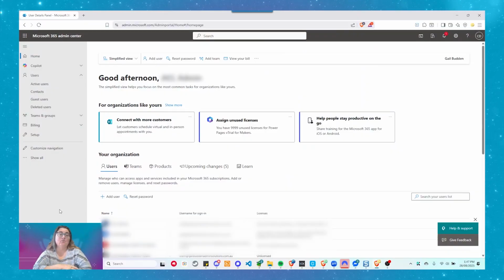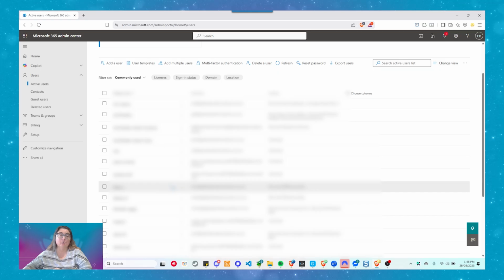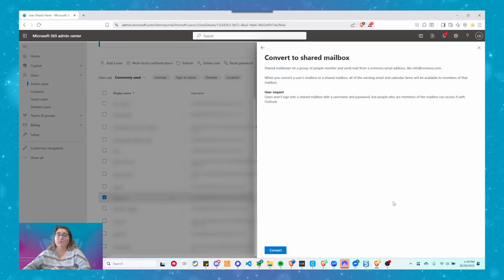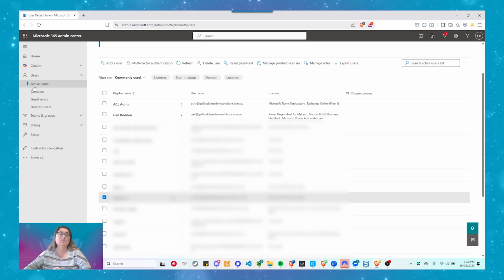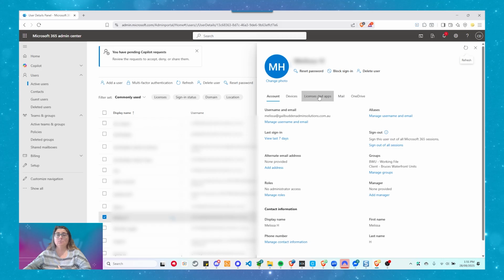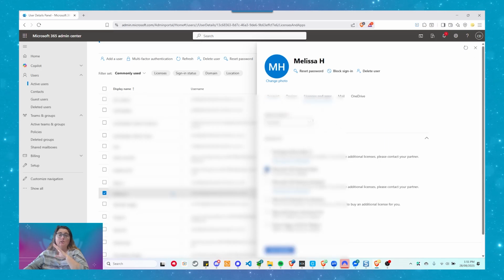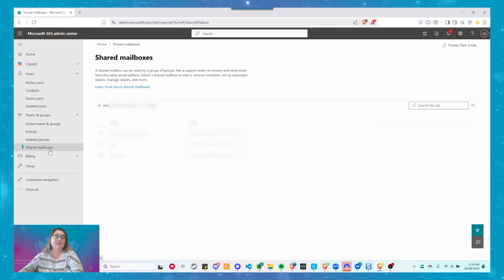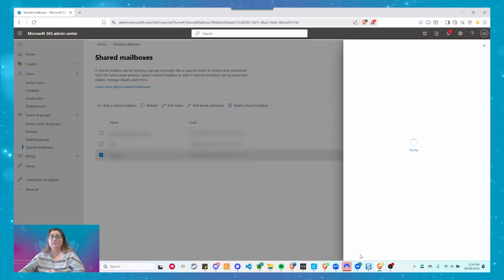How Do You Safely Reassign a Microsoft 365 License When a Team Member Leaves? (2025/599)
When someone leaves your team, what happens to their Microsoft 365 license and email? In this episode, Charly walks through the smart and secure way to free up a license without losing access to important inbox content.

📌 Here’s what you’ll learn:

✅ Why deleting the user immediately can cause problems

✅ How to convert a user to a shared mailbox — step-by-step

✅ What happens to inbox access and login after conversion

✅ How to reassign the freed-up license to a new team member

✅ Best practices for reviewing old emails and cleaning up

🛡️ This process protects sensitive emails and ensures continuity when staff changes.